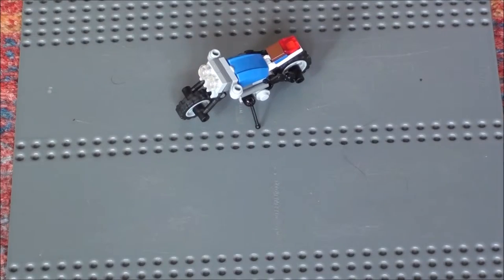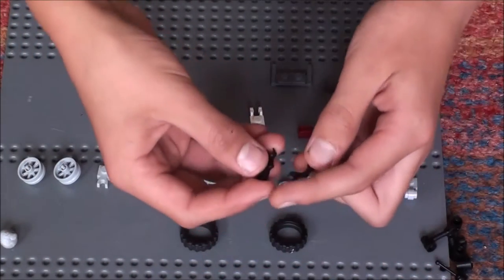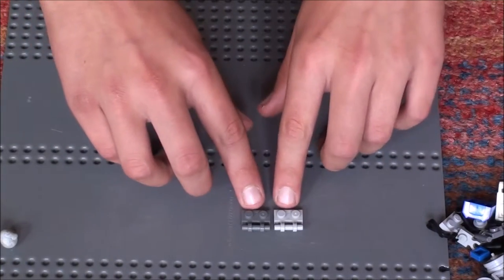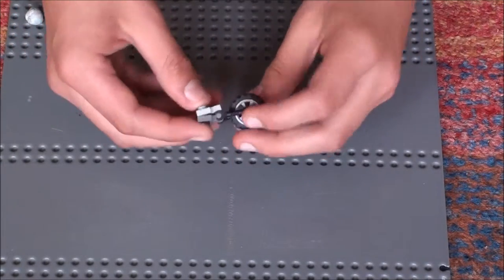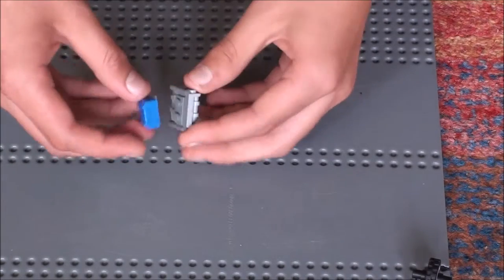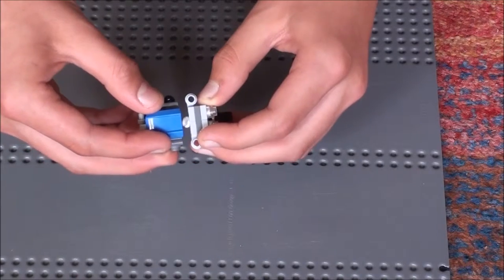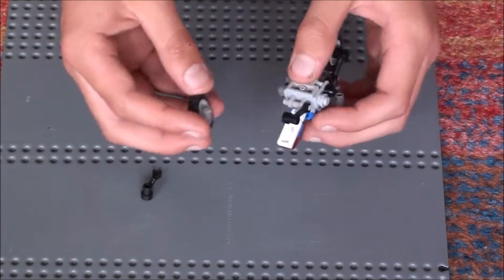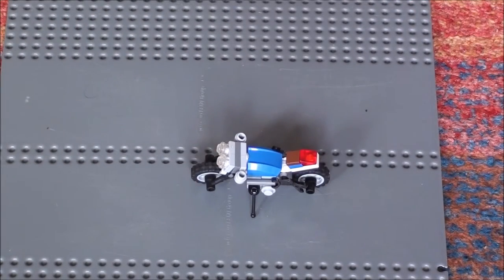How to make a LEGO Ducati Monster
Cool LEGO Ducati Monster minifigure scale. Blu-tack involved in construction. Blue version shown but colour can be changed easily. Recommended for DISPLAY ONLY because it is very fragile. However, my LATEST videos are on a different channel, also called The Harvester. So far I have uploaded one video but more will come.